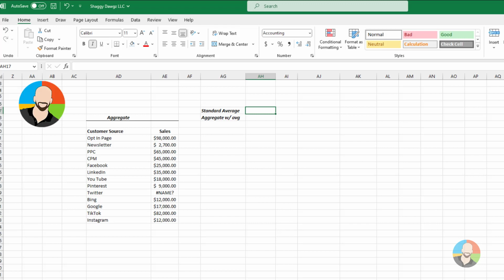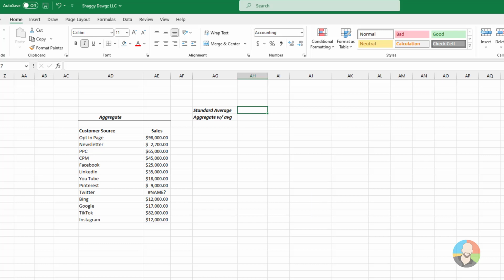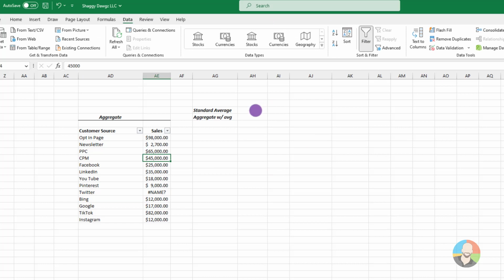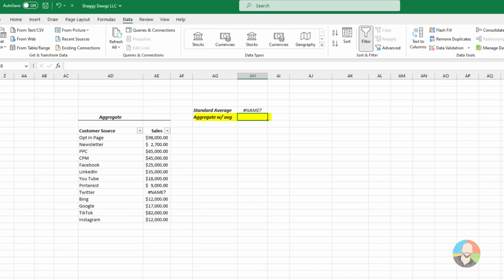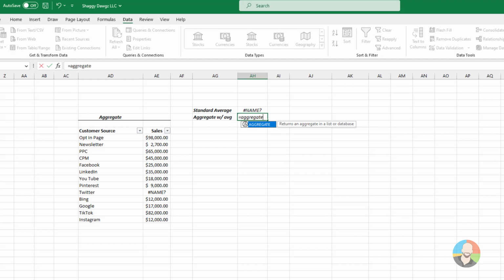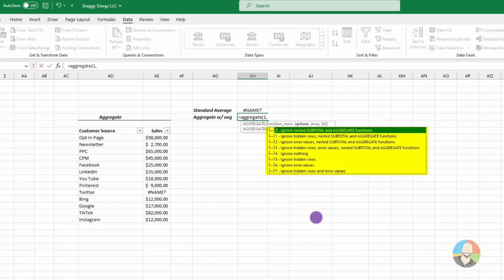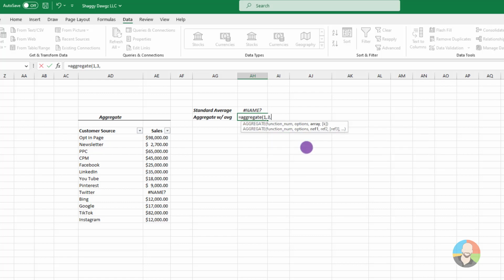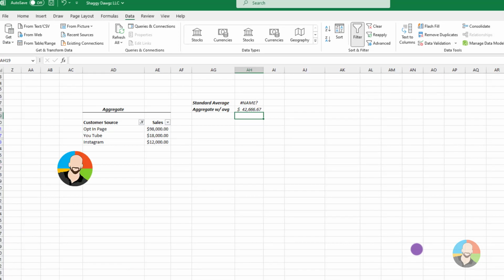Module 9 : Lesson 7 Intro to AGGREGATE Function | Excel Training for Beginners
In this lesson, we'll look at how to use Excel's AGGREGATE function, and how the function offers 19 other functions or sub-functions (what ?!?), and has other cool bells and whistles like, ignoring hidden rows and errors, and the ability to filter records.  This module will provide a high-level overview of the AGGREGATE function, so we recommend taking the time to study its various combinations and applications.